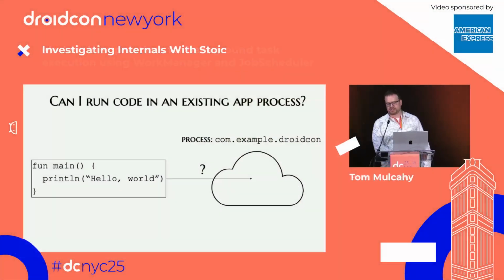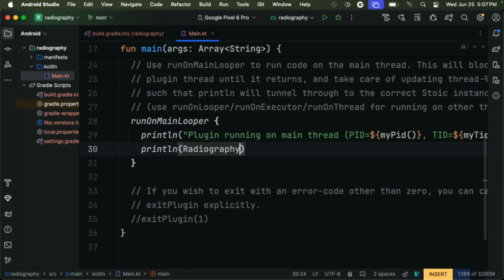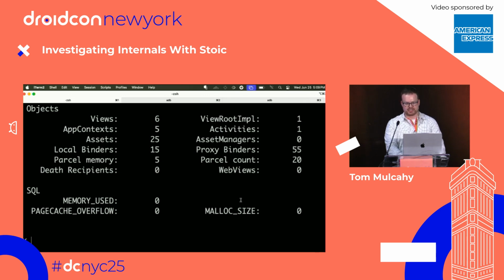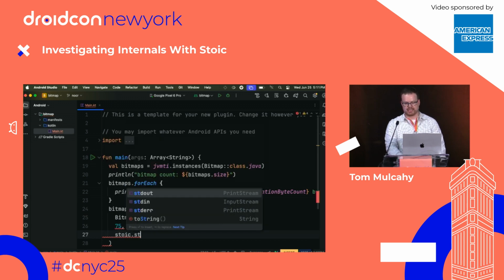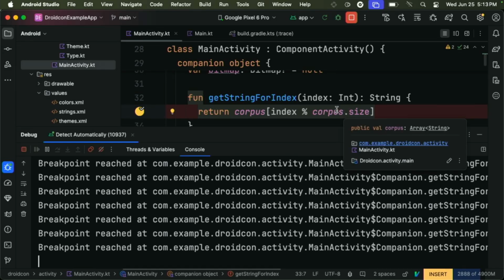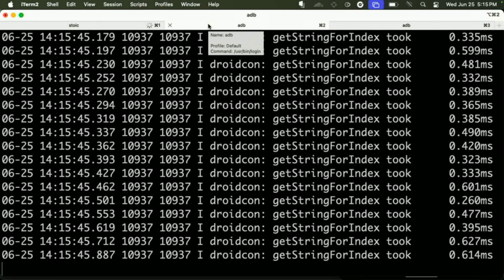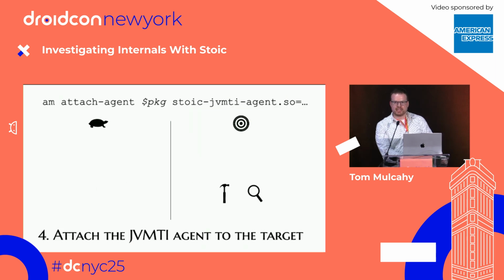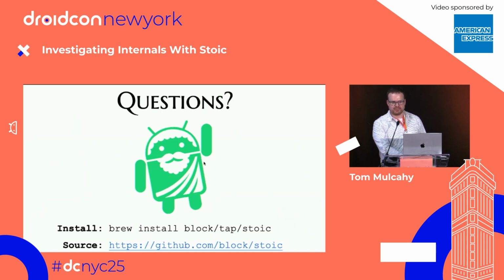Investigating Internals With Stoic - Tom Mulcahy | droidcon New York 2025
🎤 Talk: Investigating Internals With Stoic
👤 Speaker: Tom Mulcahy
📍 Event: droidcon NYC 2025
📅 Date: 25-26 June, 2025